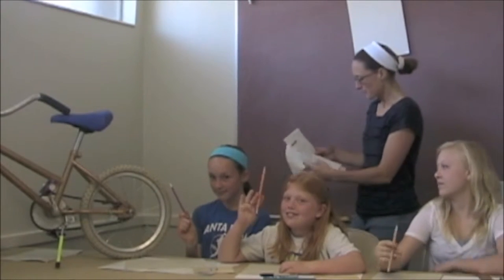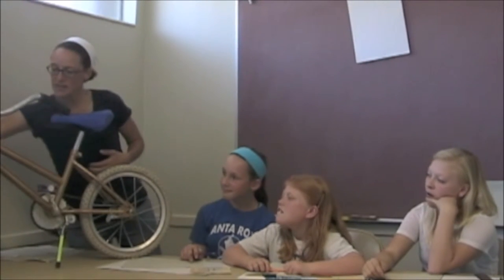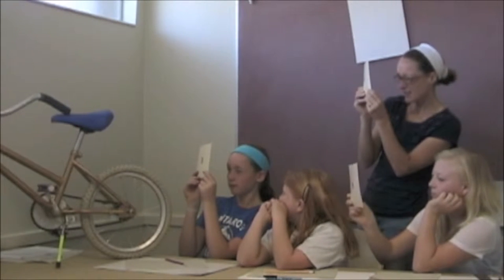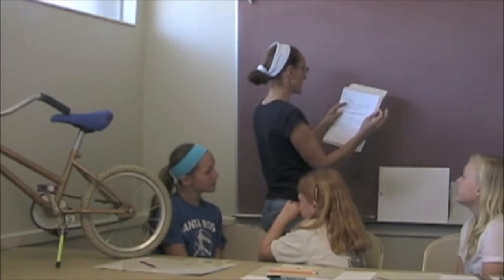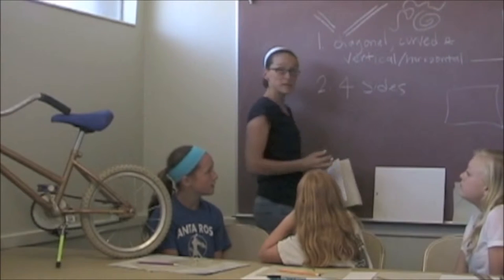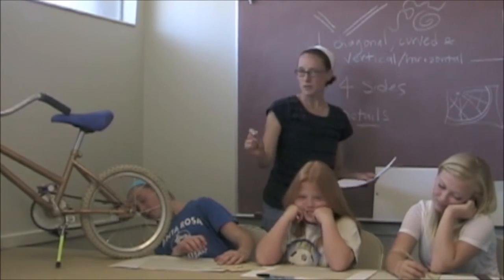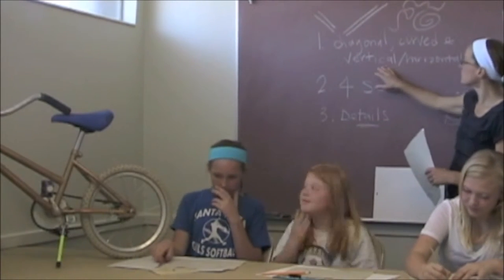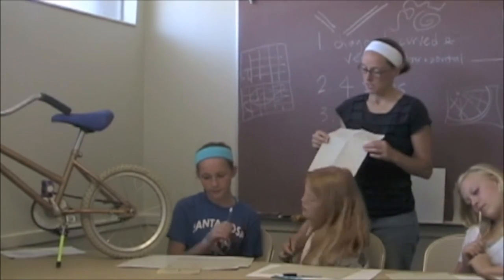Bicycle Art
5th grade art docent lesson teaching enlargement techniques